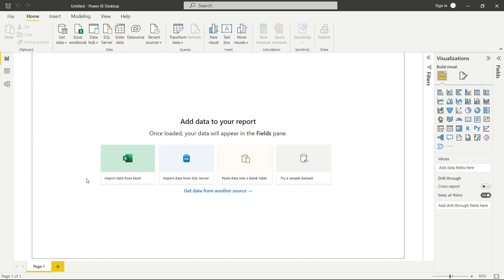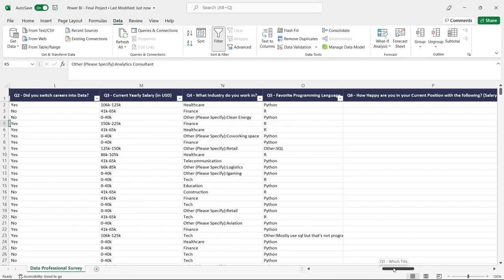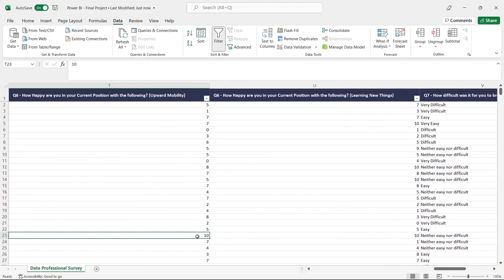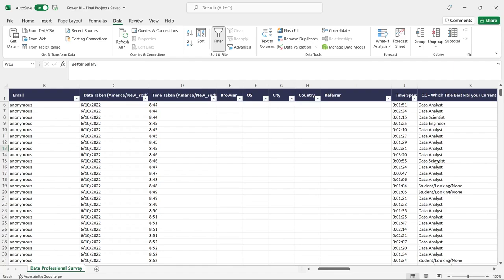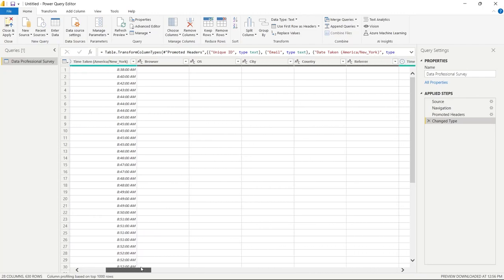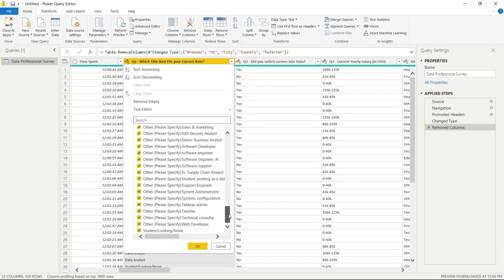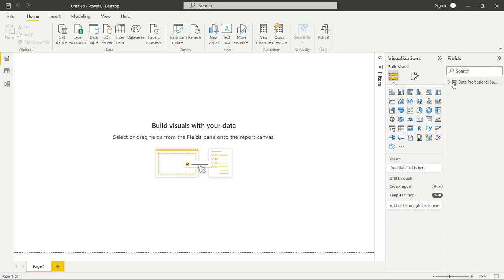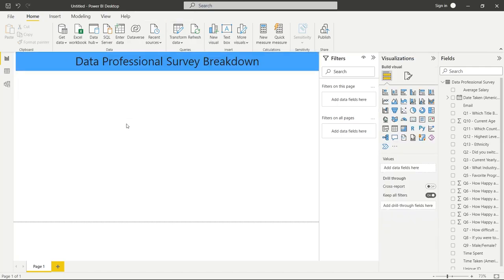Full Power BI Guided Project | Microsoft Power BI for Beginners